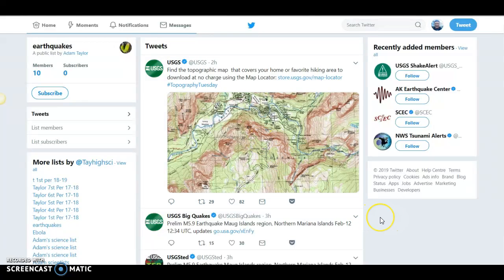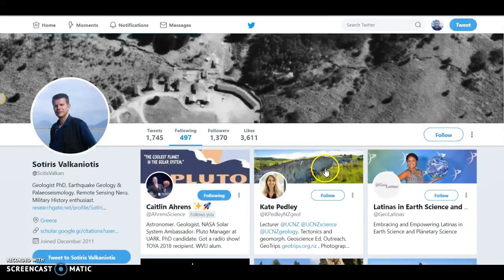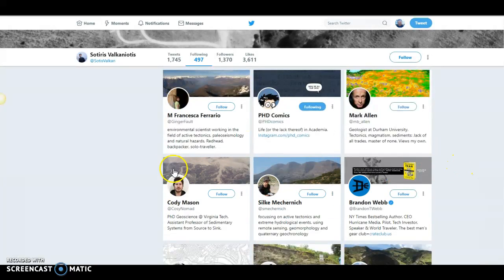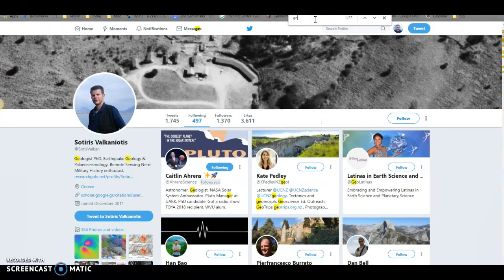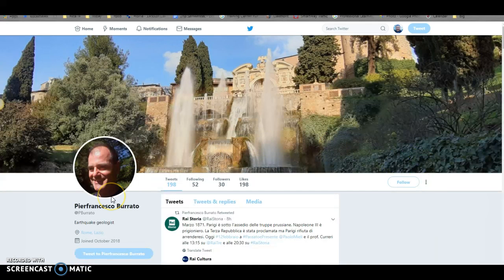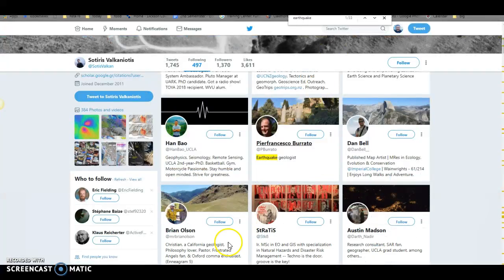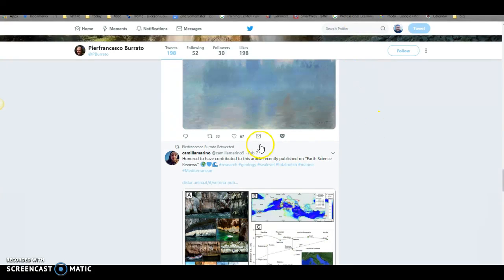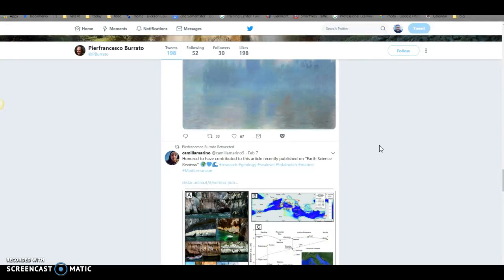Finding more Scientists on Twitter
Use Scientists to find other Scientists on twitter